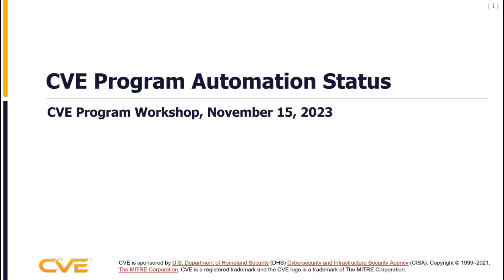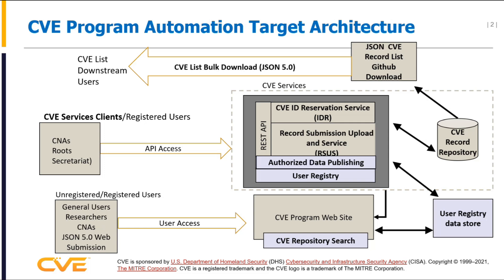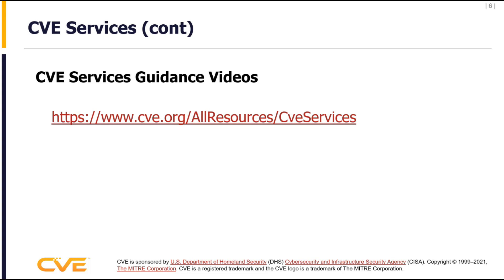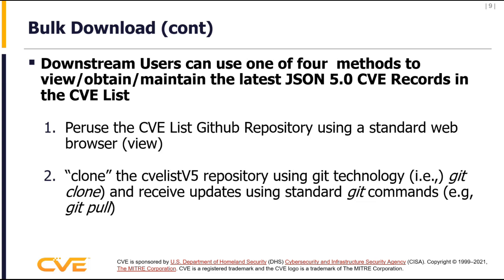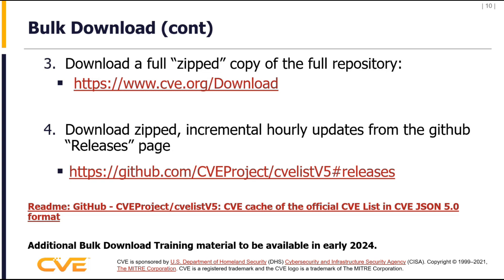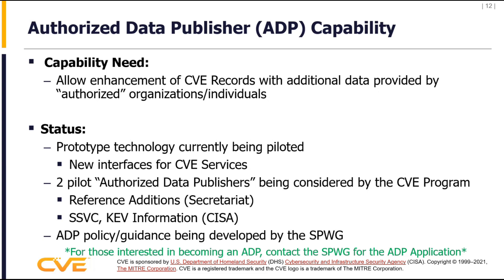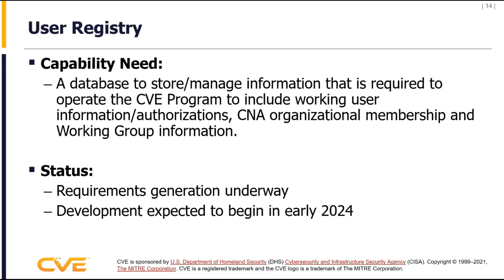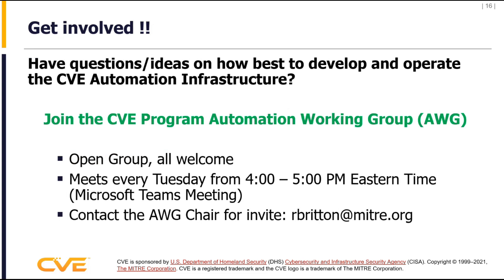CVE Services Overview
“CVE Workshop Fall 2023”
Presenter: Kris Britton, CVE Automation Working Group (AWG) Chair